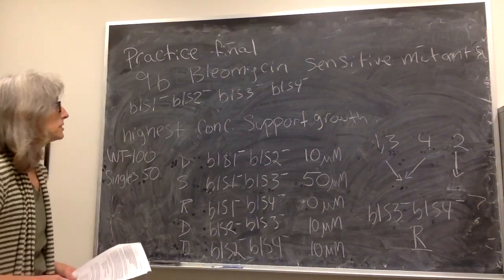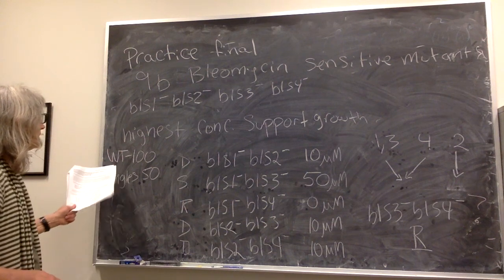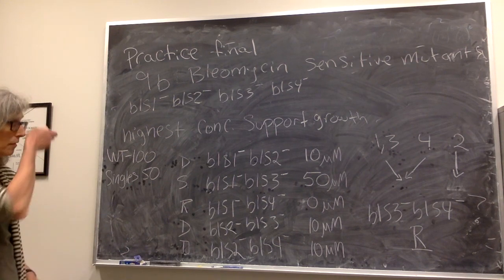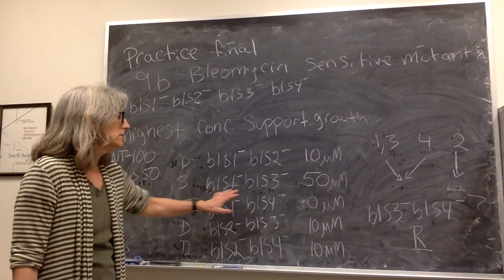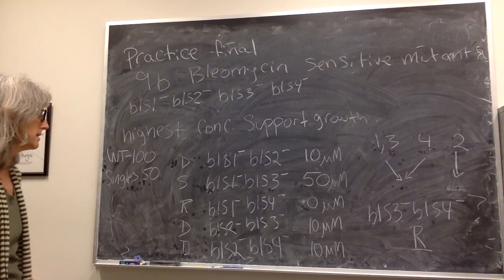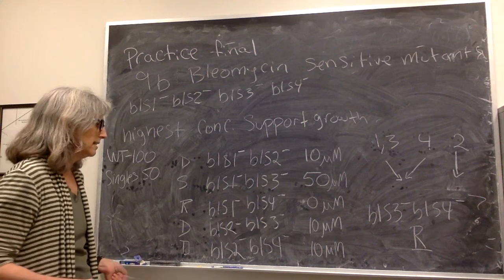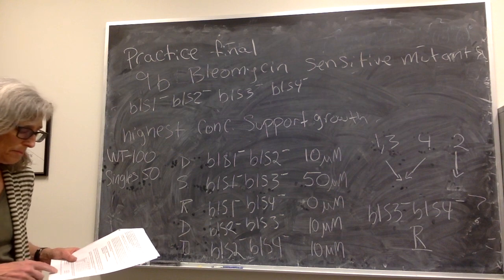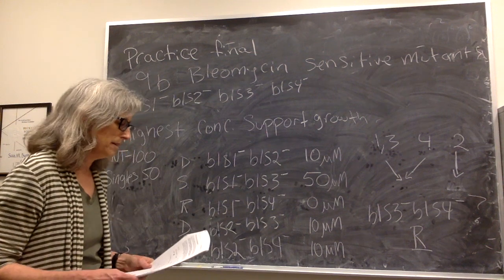Practice final Q9- ctf epistasis analysis, same or different genes?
You decide to carry out a screen for chromosome transmission fidelity (ctf) mutants in S. pombe. You expect that you will identify a different repertoire of mutations than was seen for S. cerevisiae.

You recreate the test artificial chromosome with the analogous sequence elements as in the budding yeast so that its loss results in the formation of a sectored colony. Remember that the ade6+ gene is the S. pombe homolog of ADE2 in budding yeast and if it is mutated, the colonies will be pink. Assume you have a strain with an ochre nonsense mutation (ade6-ochre) that inactivates ade6. These strains are pink. Your test chromosome has a nonsense tRNA suppressor that suppresses the ade6-ochre phenotype so that strains with the test chromosome will form white colonies. Loss of the test chromosome will create pink sectors in the otherwise white colonies.

(4) What types of mutations would you expect to find in your screen that you would not expect to find in S. cerevisiae? Circle all that apply

a. Mutations in a histone methyltransferase
b. Mutations in cohesins
c. Mutations in genes involved in maintaining telomere length
d. Mutations in dicer

(12) You find 4 mutations in different genes that cause increased sensitivity to the DNA damaging agent bleomycin, which causes DNA breaks. You name these mutants bls1-, bls2-, bls3-, bls4-; they can all grow on normal media but not media supplemented with 100 M bleomycin. Assume they are all null alleles.

You create all pairwise double mutant combinations and plate cells on media containing 0 M, 10 M, 50M and 100M bleomycin. The data in the table indicates if the cells lived (+) or died (-):

0 M
10 M
50 M
100 M
WT

From the data in the table predict if the Bls proteins most likely act in the the same pathway (S), different unrelated pathways (D), functionally redundant pathways (R) or can’t determine based on the data (CT).

(2) What do you predict would be the phenotype of the bls3 bls4 double mutant?

 (4) Draw a diagram to indicate one possible epistatic relationship of the Bls genes in conferring resistance to bleomycin. Use arrows to indicate a positive relationship and bars to indicate a negative relationship.